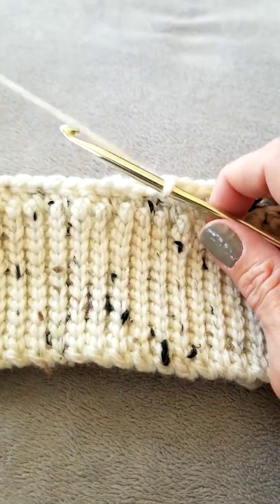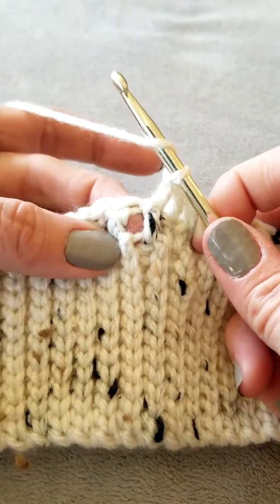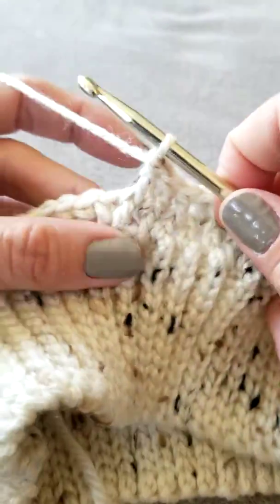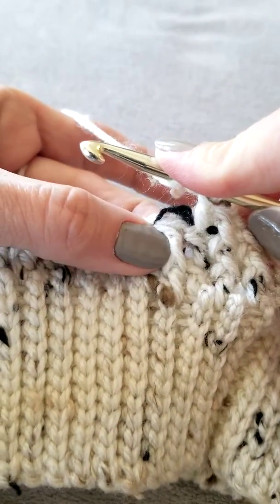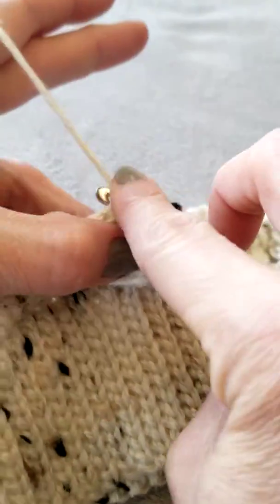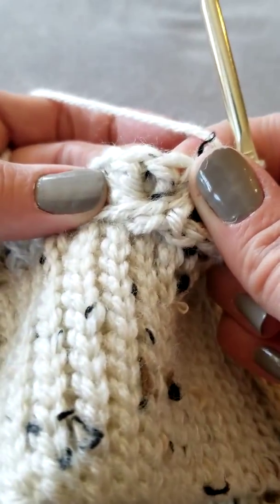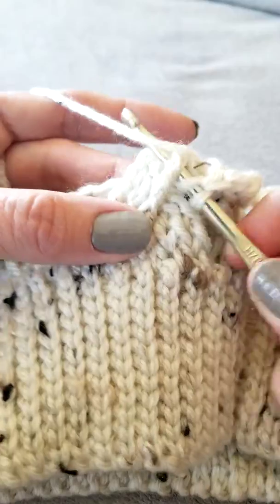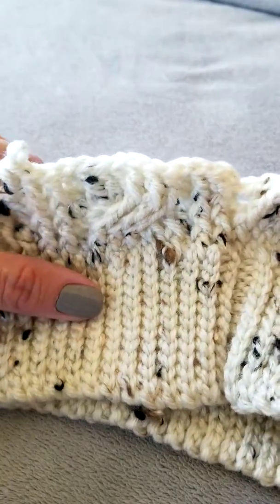How to crochet cables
Here is a video on how to crochet cables.  Cables are fun and add a great texture to any project.